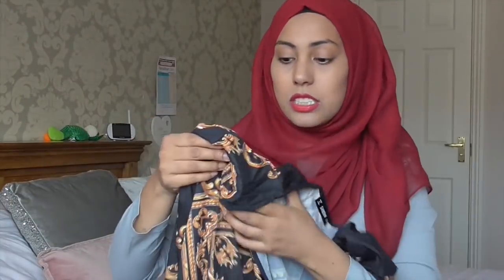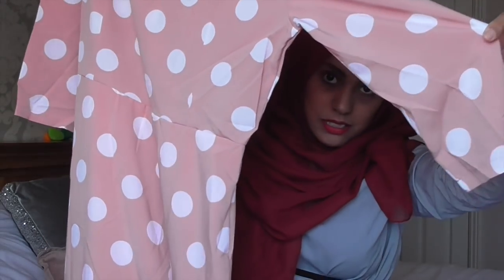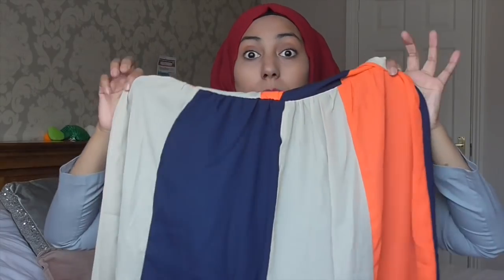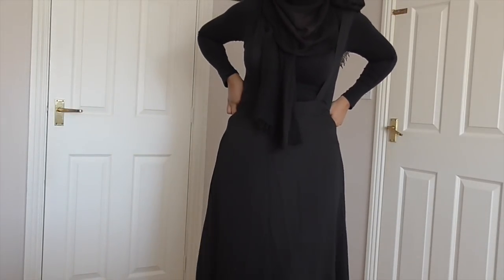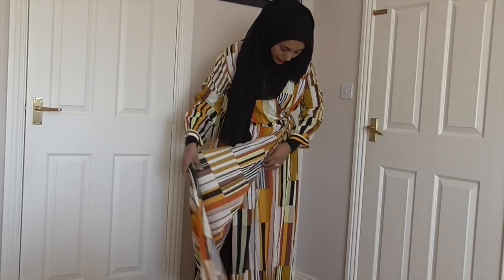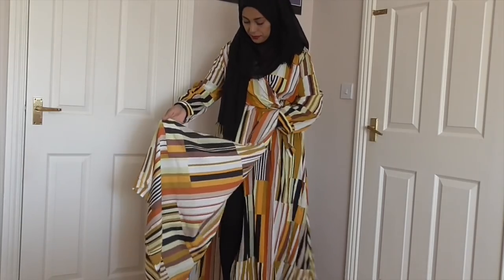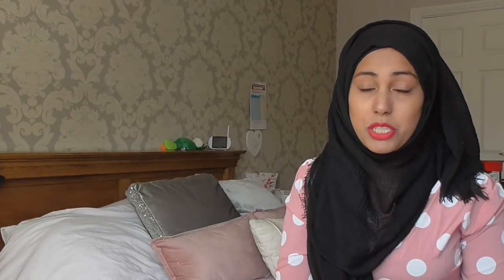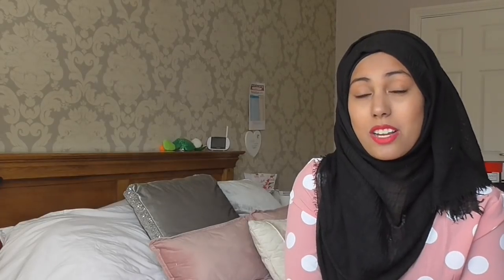SHEIN HAUL & TRY ON!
Assalamu'alaikum guys,
Sorry for being so quiet! I have had a lot to juggle over the past few months, but in sha Allah I will be looking to do a lot more!
Today I wanted to share a SHEIN Haul. i ordered modest clothing from their site so hopefully this will inspire you guys to buy from them!
The products and codes are below:

Laser Cut Scalloped Trim Belted Dress (dress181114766 ) - GBP16.51（USD20.89)
Polka Dot Pink Maxi Dress (swdress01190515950) - GBP15.59（USD19.73)
Black Print Belted Maxi Wrap Dress (dress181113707) - GBP14.68（USD18.57)
Khaki Detail Button Through Maxi Dress (dress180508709) - GBP11（USD13.92)
Block Bow Tie Waist Buttons Shirtwaist Dress (dress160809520) - GBP11.92（USD15.08)
Black Strap Pinafore Skirt (skirt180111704) - GBP15.59（USD19.73)
Mixed Striped Belted Wrap Dress (dress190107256) - GBP14.68（USD18.57)
Black Longline Blazer (blazer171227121) - GBP14.68（USD18.57)
Decor Buckle Belt (belt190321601) - GBP5.5（USD6.96)
Red Tie Long Sleeve Outerwear (outer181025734) - GBP13.76（USD17.41)

A little about me:
I am a mum to a little girl called Sairah. This is our first baby and we are so blessed to have her in our lives! I want to take you along with the things we get up to and how motherhood is going!

I also make novelty | birthday | christening | wedding cakes as a hobby!